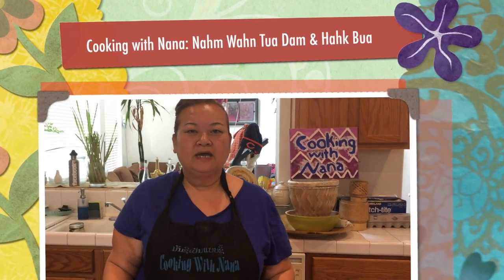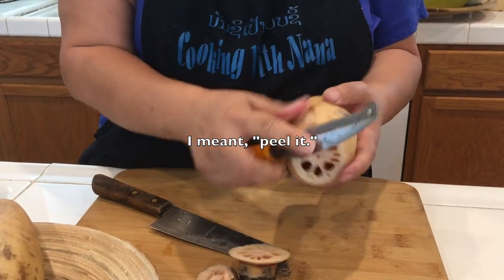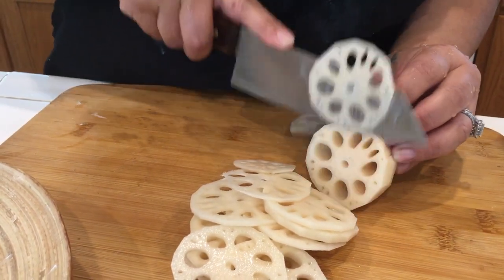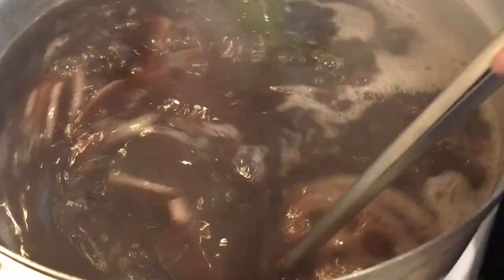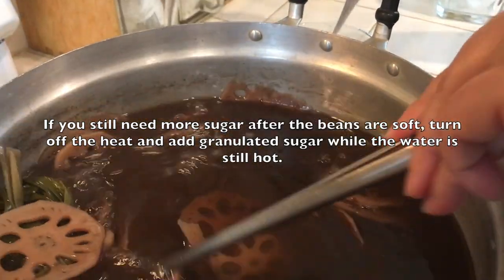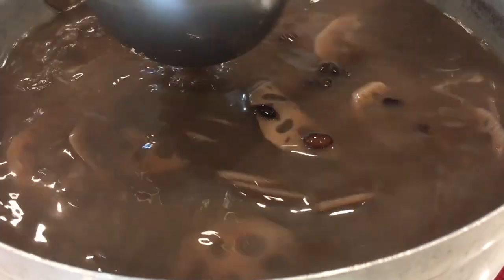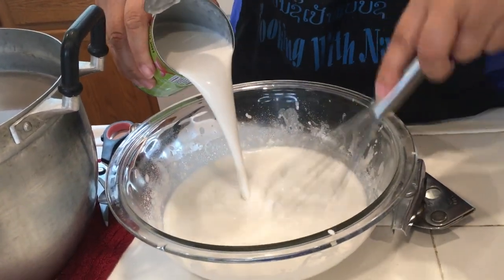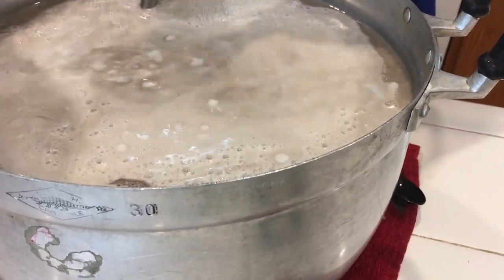C/w Nana: Black Beans & Lotus Roots in Coconut Milk (ນໍ້າຫວານຖົ່ວດຳກັບຮາກດອກບົວ)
This is a sweet, refreshing coconut milk-based dessert with black beans and lotus roots. Yes, there is a lot of sugar used in this recipe. You can add more or less sugar if desired.

Cooking with Nana: Black Beans & Lotus Roots in Coconut Milk (ນໍ້າຫວານຖົ່ວດຳກັບຮາກດອກບົວ == Nahm Wahn Tua Dam & Hahk Dok Boua)